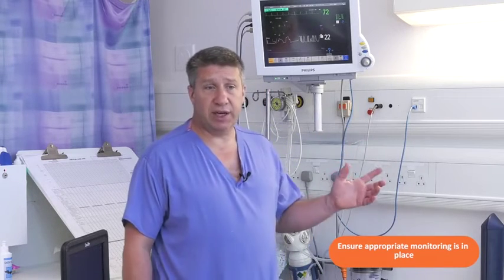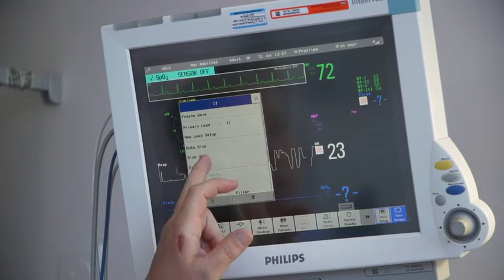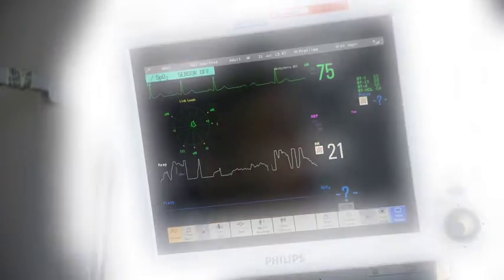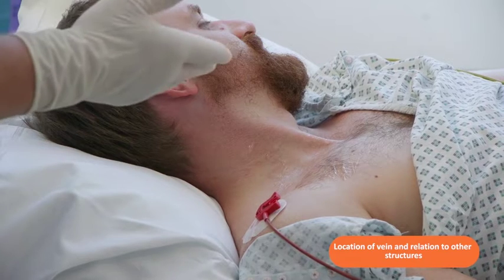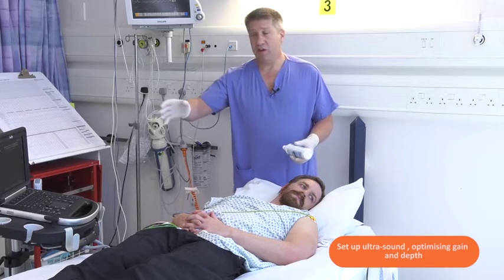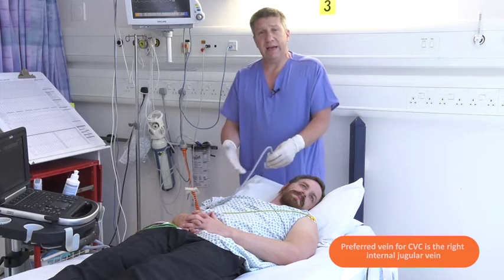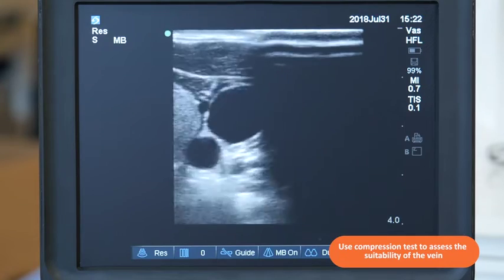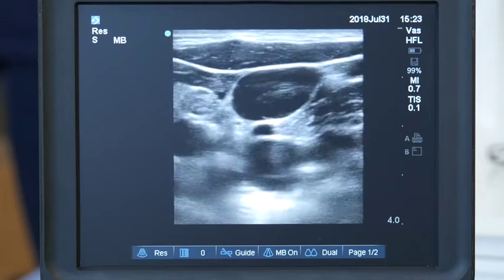CVC Line Insertion Pre Procedure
Dr Matt Jones describes pre procedure technique of inserting CVC lines in WHH ICU